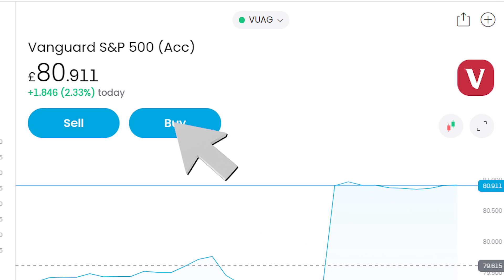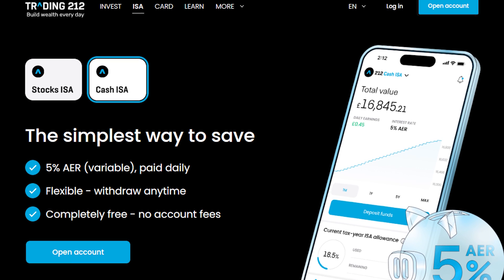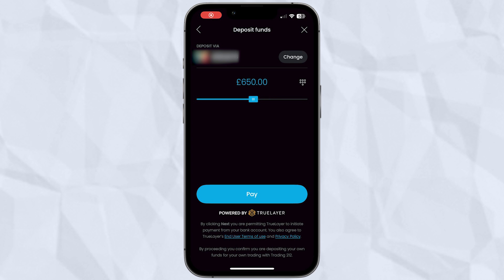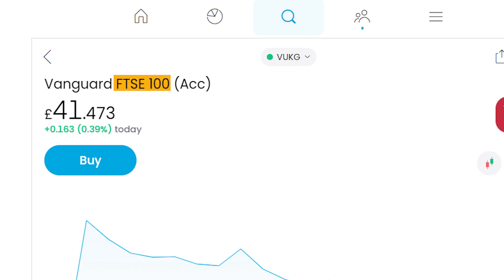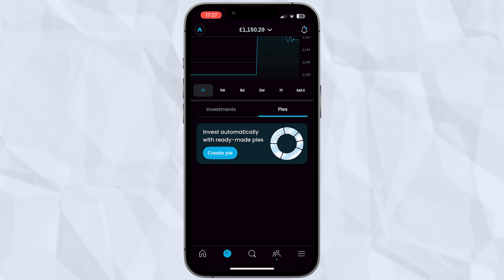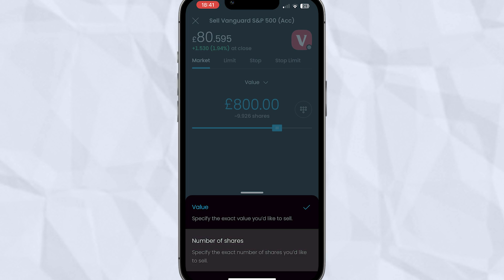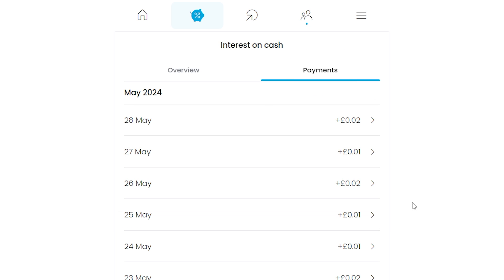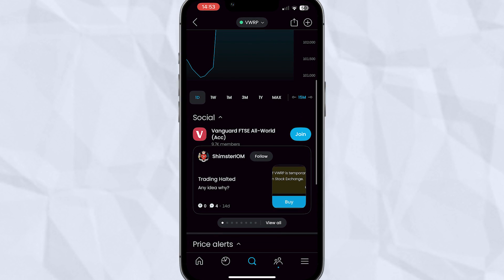How to Use Trading 212 in 2025 (Investing for Beginners)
This is a full step-by-step tutorial for using the Trading 212 app and desktop site (instructions are the same). If you're a beginner investor and looking to get started, we'll show you exactly how to use Trading 212 and their various account types in this video.

This video does not represent financial advice, and we are not financial advisors. When investing, your capital is at risk. Investments can rise and fall and you may get back less than you invested. Past performance is no guarantee of future results.

The brokers we use:

Trading 212 free fractional shares worth up to £100:
Terms apply Capital at risk when investing.

InvestEngine get up to £50 as a welcome bonus when you deposit £100 via our link:

🕧 Timestamps:
0:00 Trading 212 for beginners
0:35 Free share (terms apply)
0:48 Account types simplified
3:43 How to deposit for free
5:11 How to invest in shares & index funds
8:58 Creating a pie & recurring investments
12:07 Selling investments
13:10 How to withdraw
13:43 Transferring between accounts
14:15 Using the Cash ISA
15:22 Trading CFDs
17:18 Extra tips